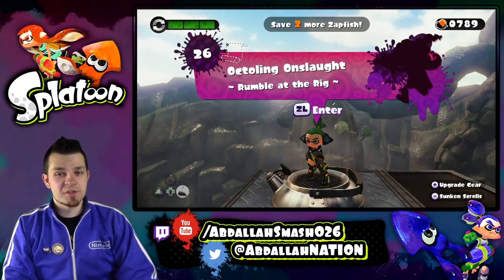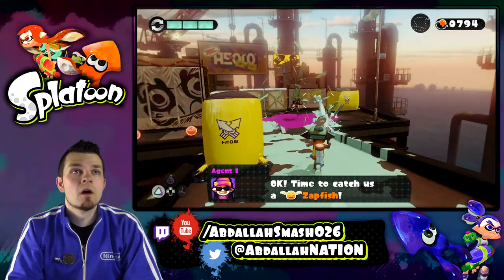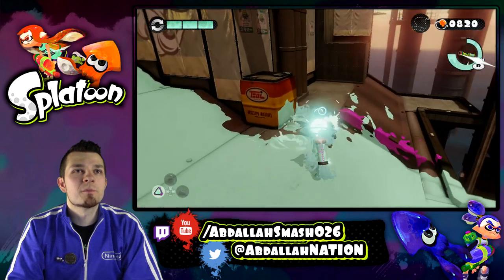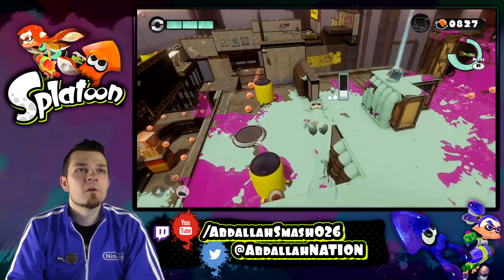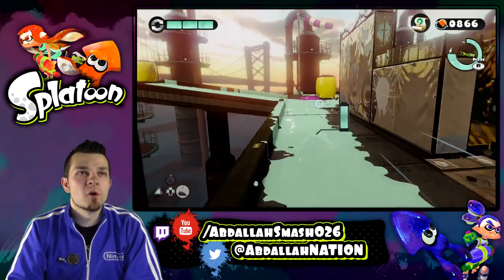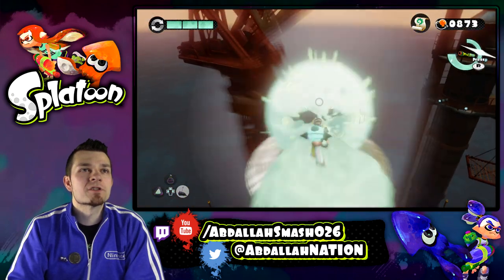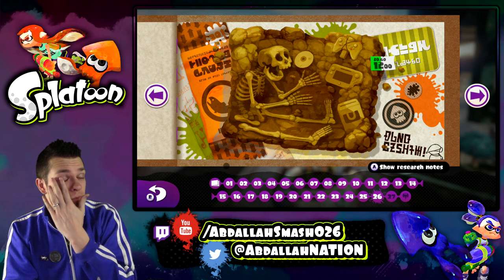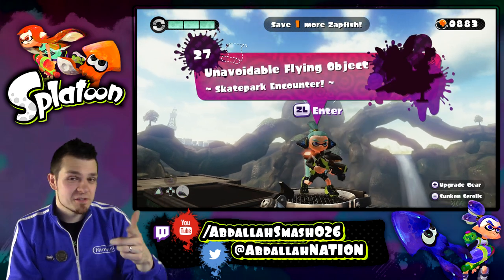Splatoon Part 26 - Octo Valley 26: Octoling Onslaught 100% Walkthrough [HD1080p]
Single Player Splatoon Gameplay of Level 26 with finding the Secret Scroll!

2. to increase your odds.
1. Inkling Girl Amiibo (U.S. Version)
2. Inkling Boy Amiibo (U.S. Version)
3. Inkling Squid Amiibo (U.S. Version)
One Grand winner from the Gleam contest will win:
1. One U.S. Copy of Splatoon
2. One Hauppauge HDPVR: Gaming Edition 2
3. One Blue Yeti Mic